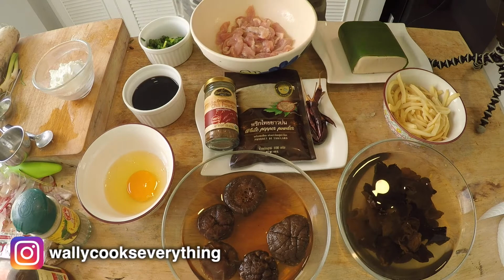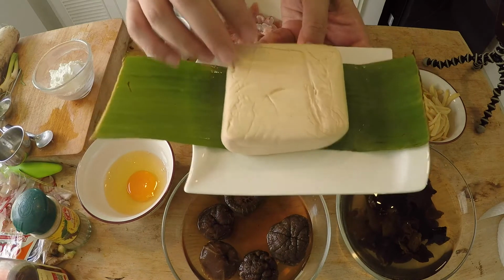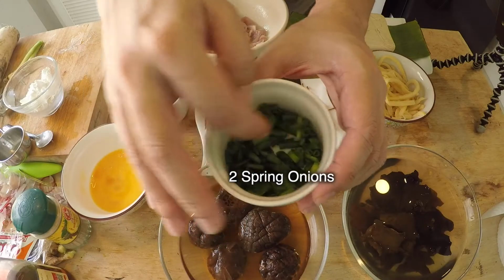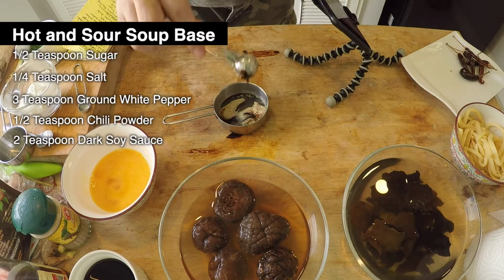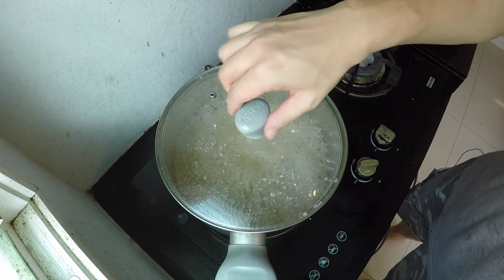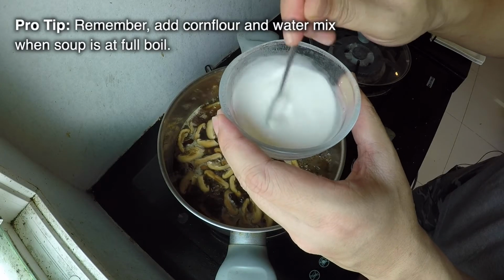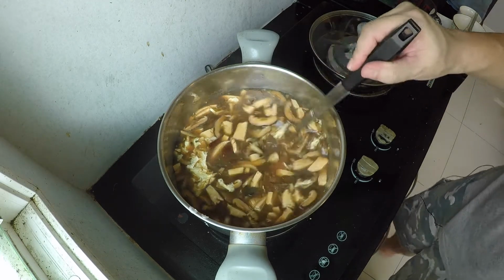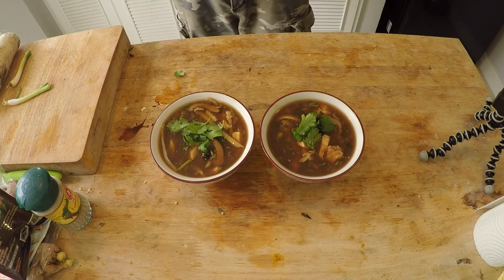Spicy Hot Sour Soup Just Like Chinese Takeout | Wally Cooks Everything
In this video I'll show you how easy and simple it is to make Chinese takeout Hot and Sour soup. This recipe is so easy you'll never order from a restaurant again. I know you hear that a lot. "Faster than takeout" blah blah blah. Kidding aside hot and sour soup is very simple to make after you've put the ingredients together. But don't worry the soup pots doing most of the work.